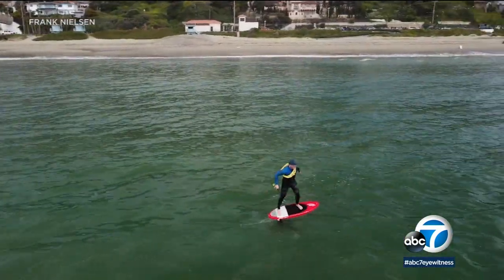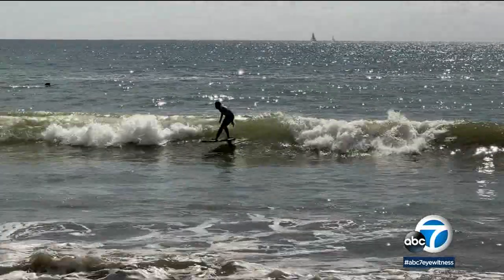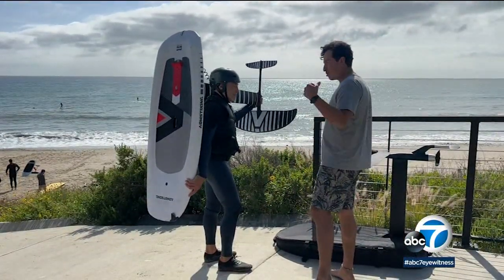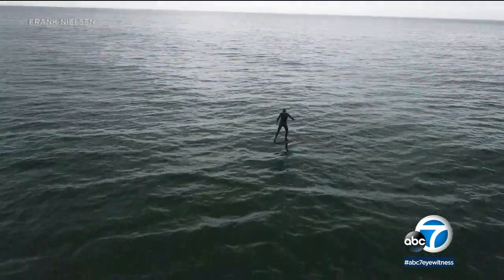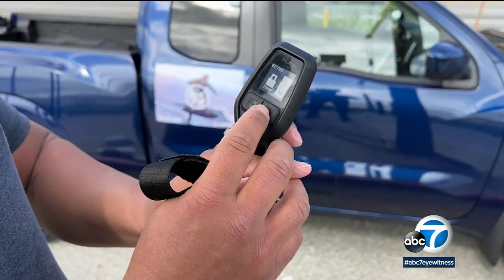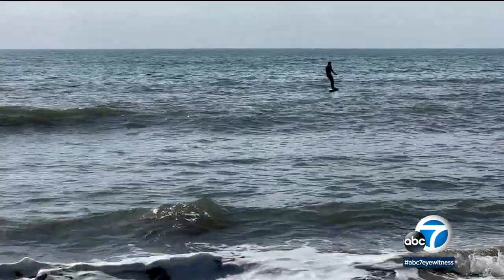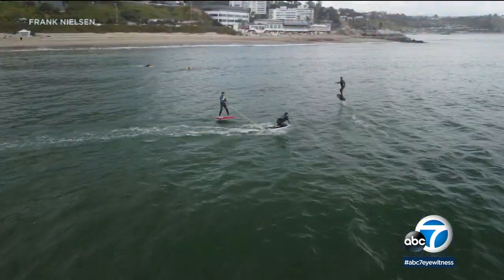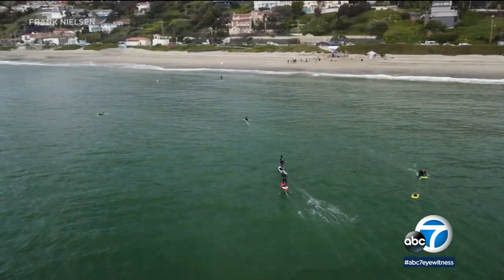Electric surfboards catching the wave of the future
The Los Angeles Foil Club uses electric hydrofoil surfboards to enjoy their sport with some motorized assistance.